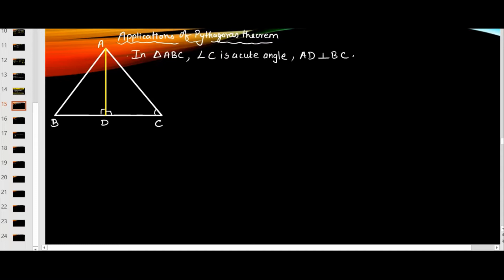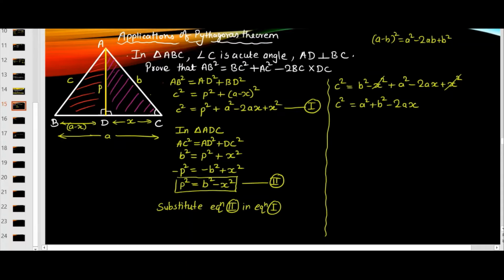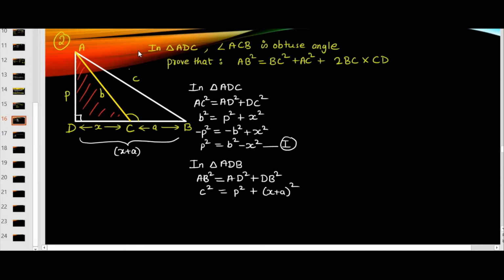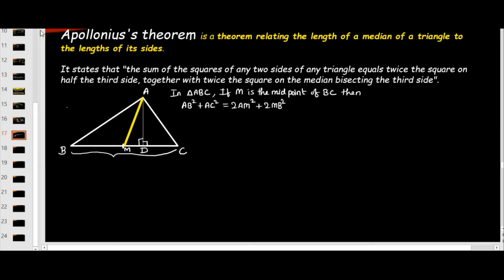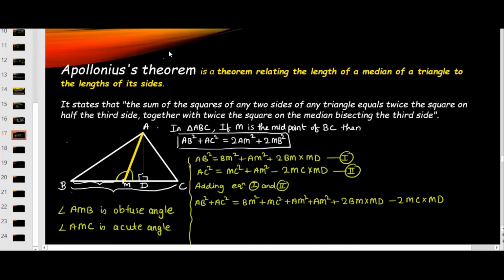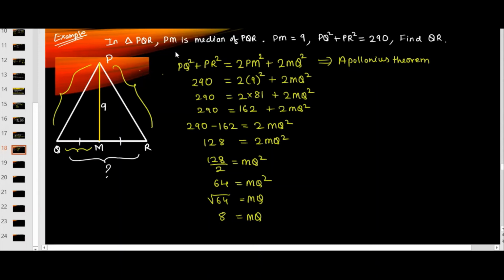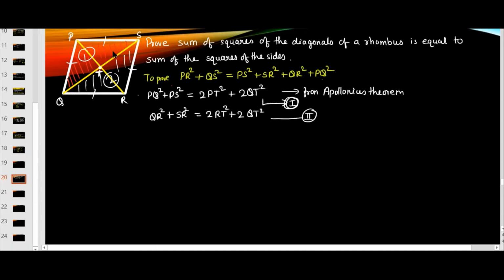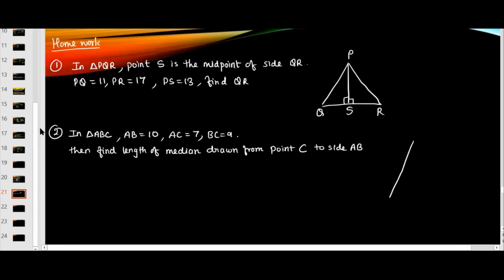Grade 10 Math || Maharashtra Board ||PYTHAGORAS THEOREM || LECTURE 3